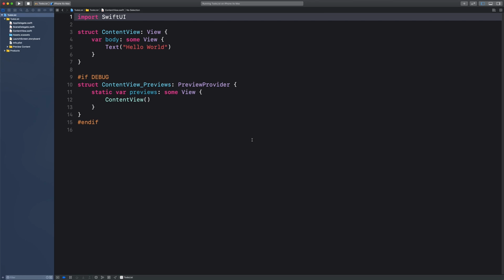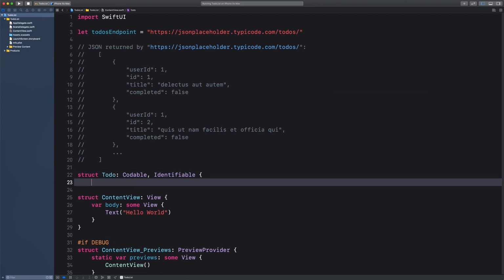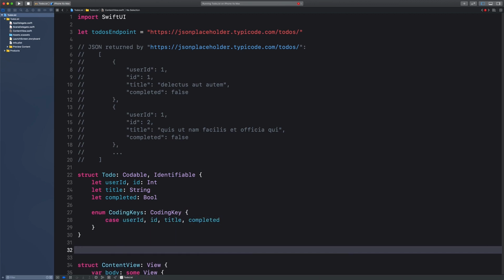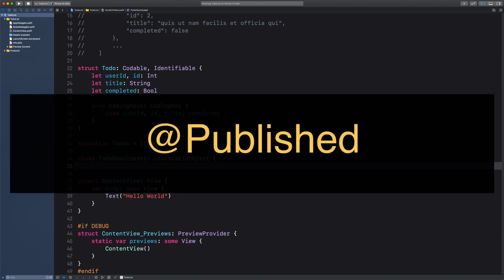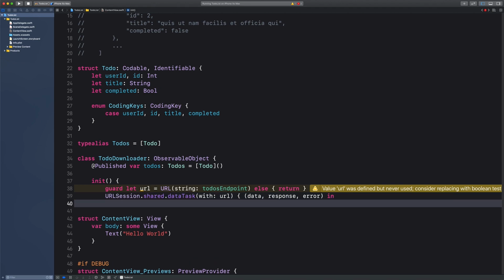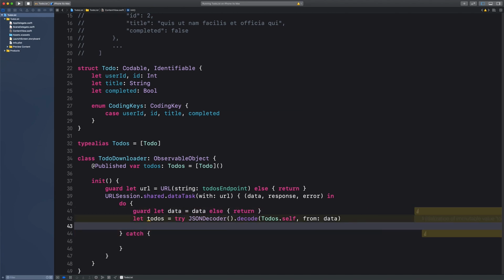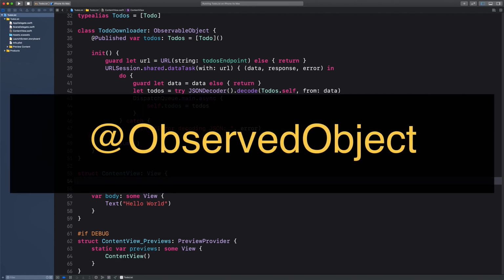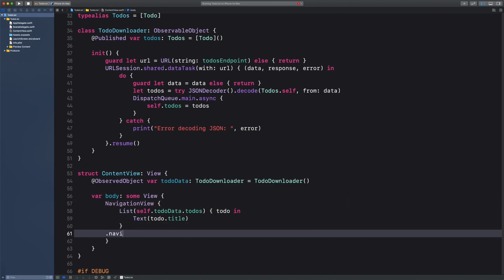SwiftUI Decoding JSON (iOS 13 Beta 5, Xcode 11 Beta 5)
Several API changes in the iOS & iPad0S 13 Beta 5 release affect getting data from a JSON API. For example,  BindableObject is replaced by the ObservableObject protocol from the Combine framework, the property wrapper @ObjectBinding is replaced by @ObservedObject, and properties marked with  @Published automatically emit updates. This short video shows you how to fetch and decode data from a JSON REST API using the Beta 5 API.